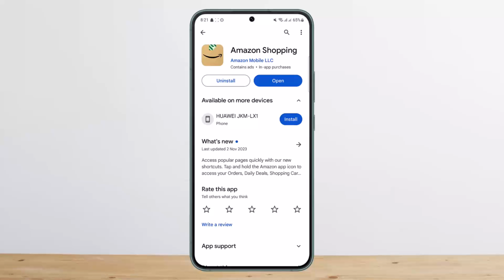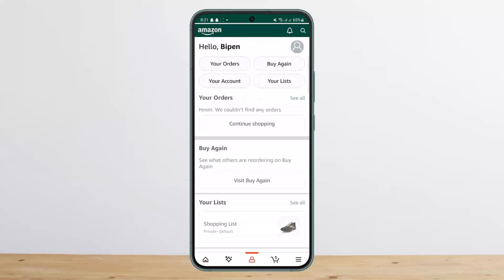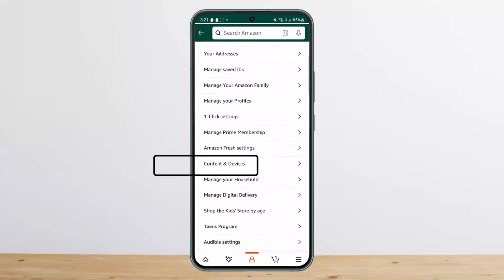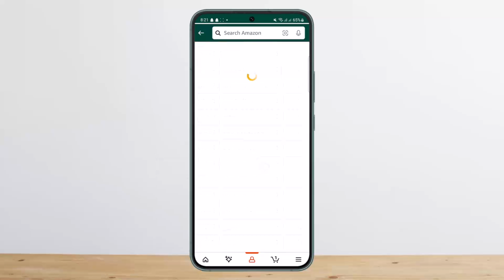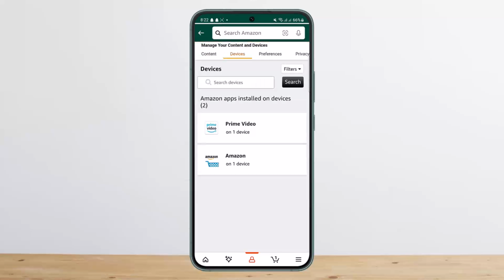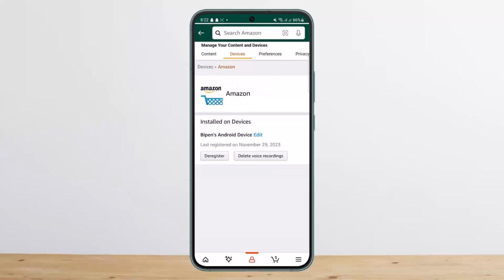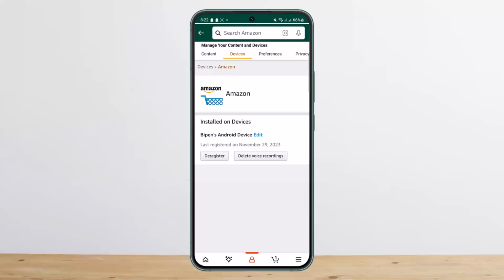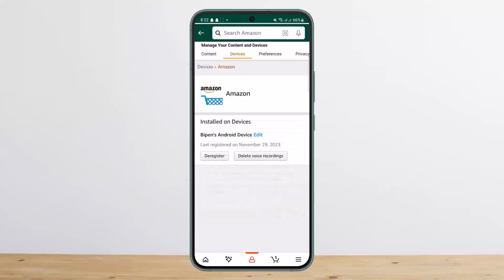How To Remove Amazon Account From Other Devices !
In this tutorial video, I will simply show you how to remove amazon account from other logged in devices. So just make sure to watch this video till the end.

~ Video Chapters:
0:00 Introduction
0:11 Remove Amazon Account From Other Devices
1:16 Outro